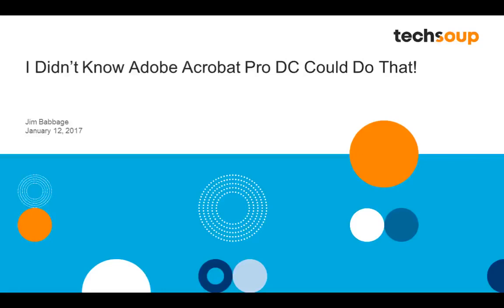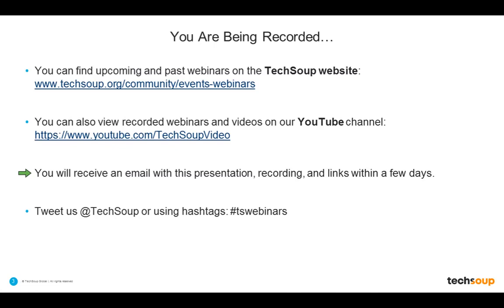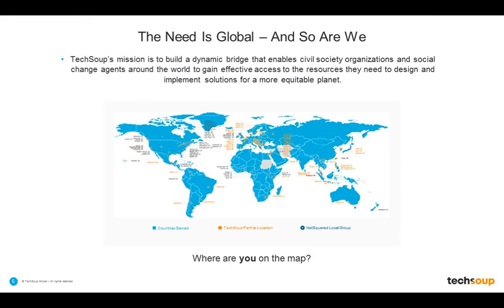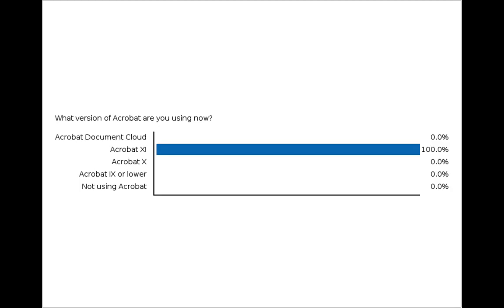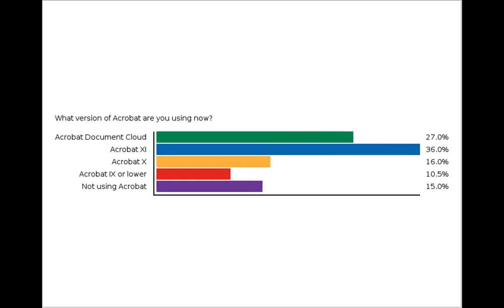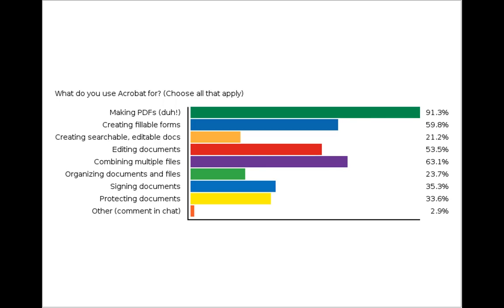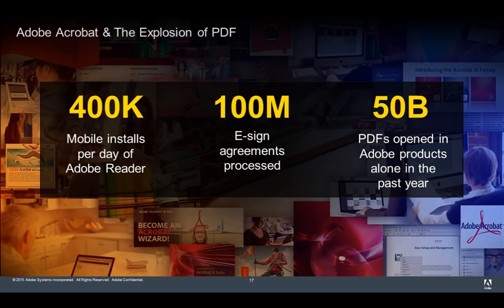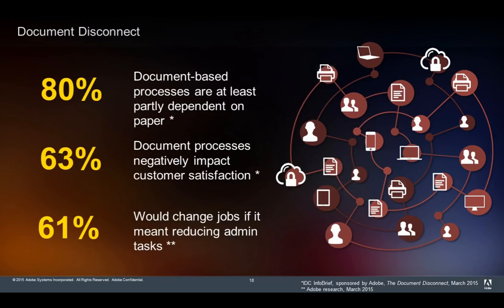Tutorial Adobe Acrobat Pro DC for Beginners!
You don’t need to be a experienced to use Adobe Acrobat Pro DC in your nonprofit organization or library. Here you will learn the basic skills that will help you use Adobe Acrobat Pro DC.